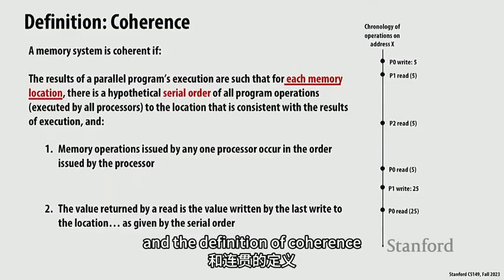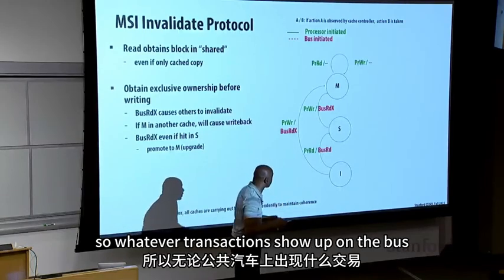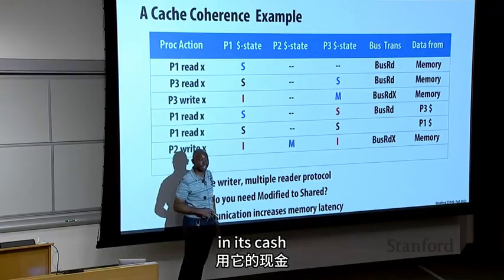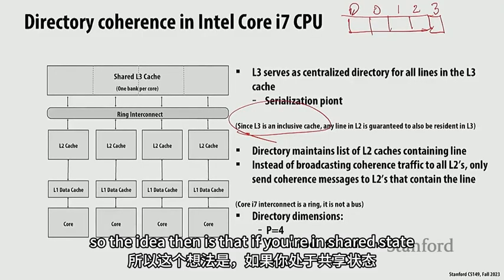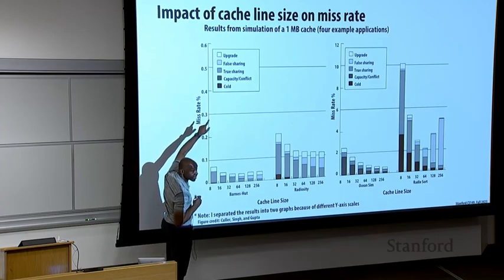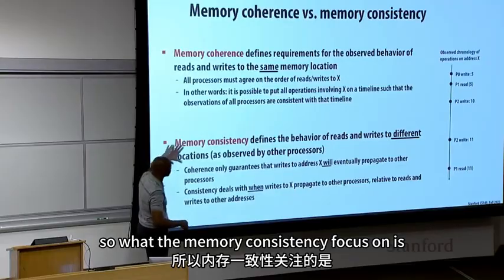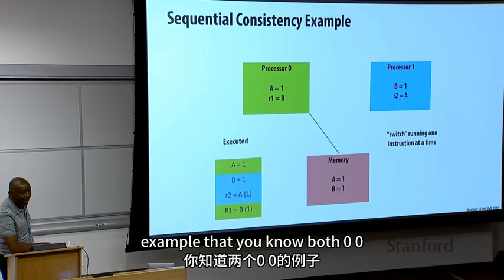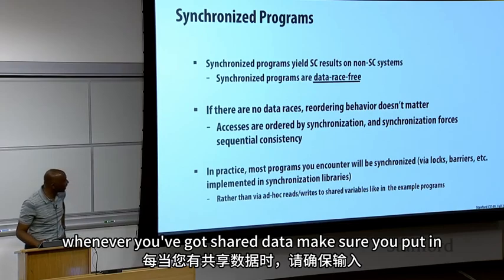【斯坦福大学 】斯坦福 CS149 |并行计算 （全19讲-第12讲）主讲人：Kayvon Fatahalian&Kunle Olukotun#人工智能公开课